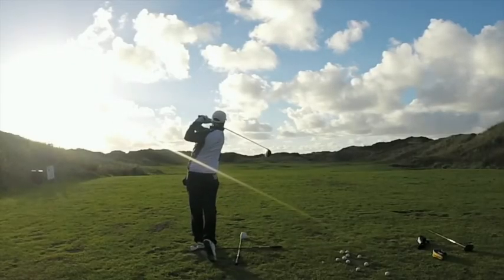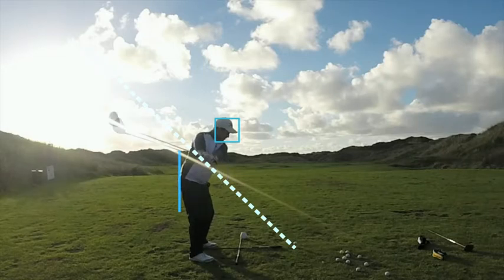Christian Wright The Golf Swing Motor Learning 2015